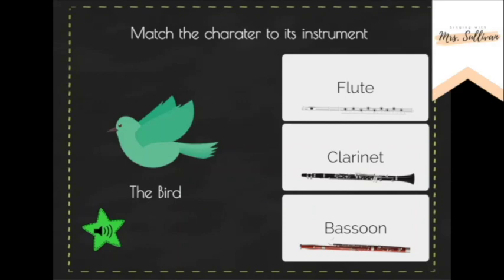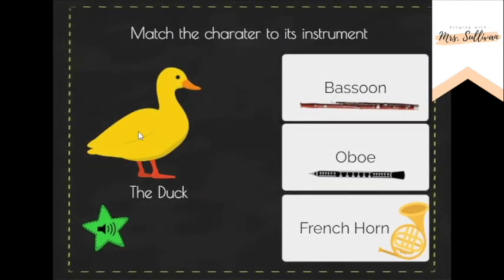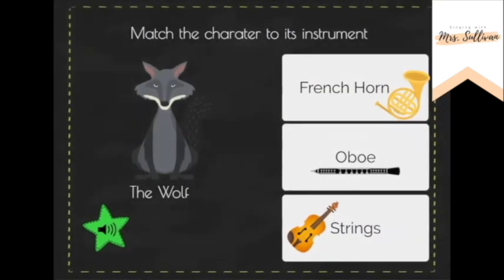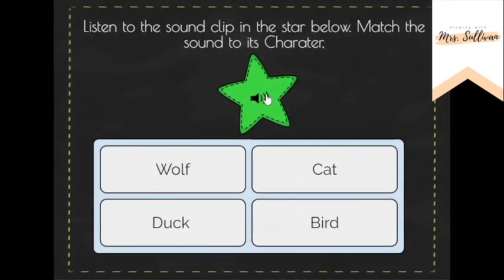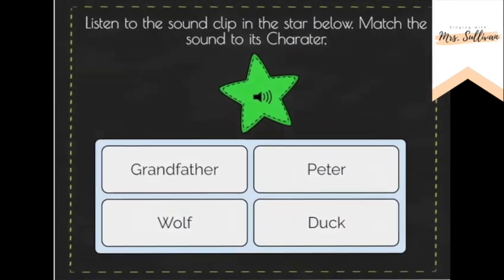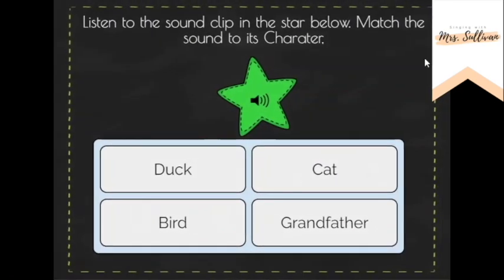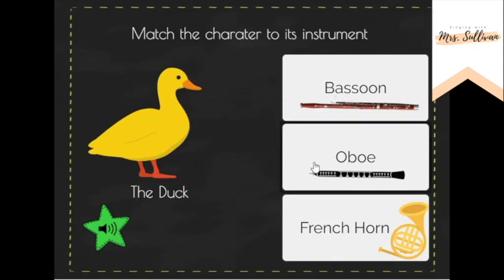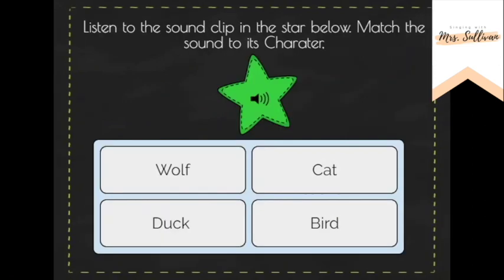Peter and the Wolf Listening Activity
Test your skills of identifying various characters themes/instruments in Prokovfief's, Peter and the Wolf.

Acknowledgements:
Canva.com
A Hughes Design